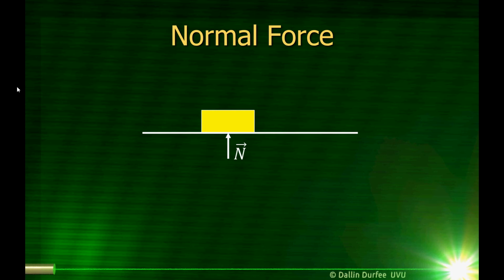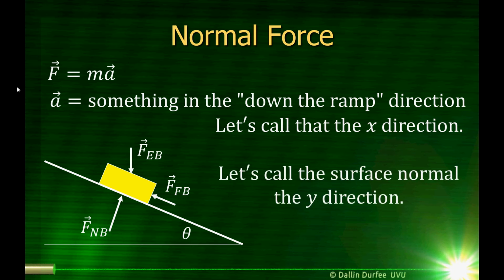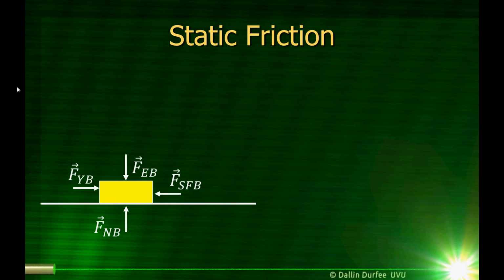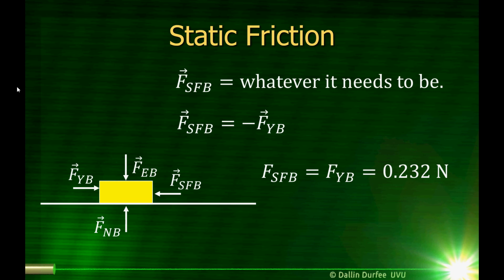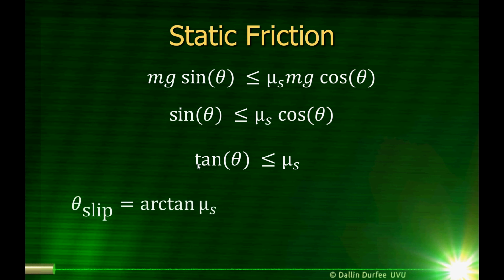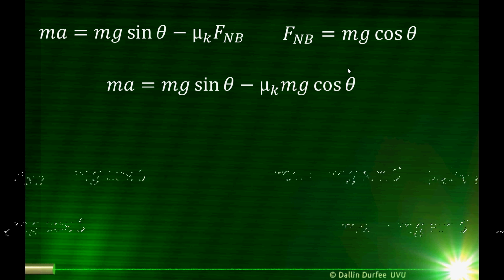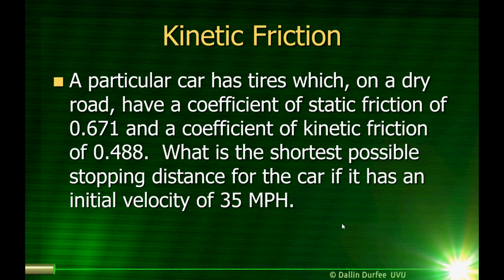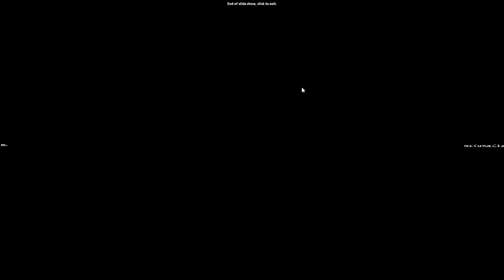Friction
An introduction to friction, including a discussion of the normal force, static friction, and kinetic friction.